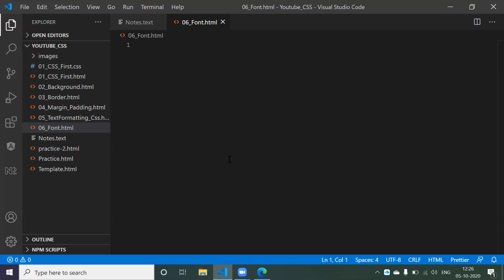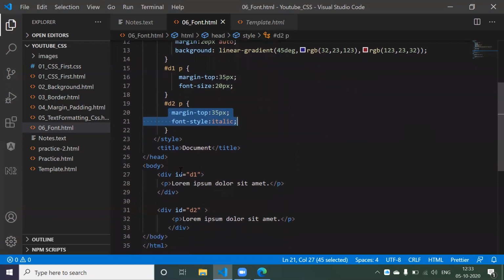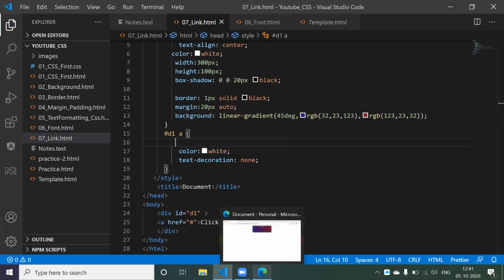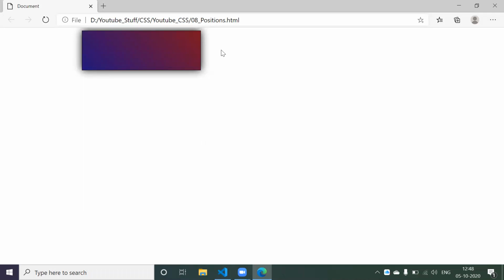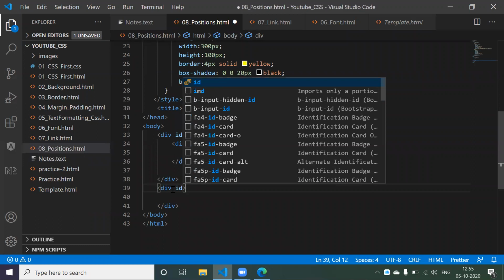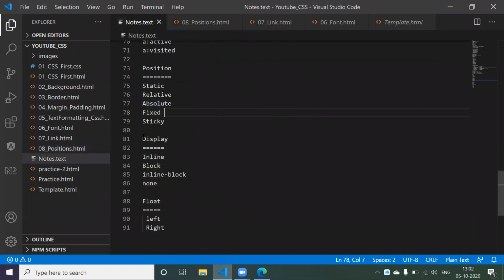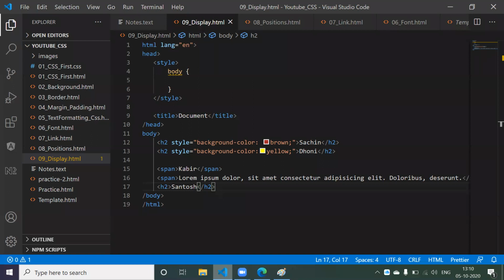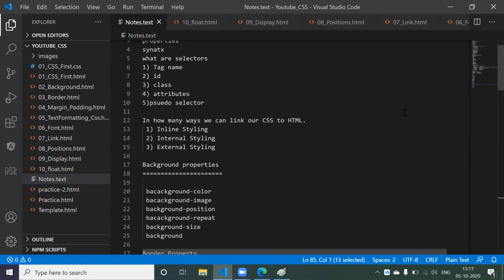HTML, CSS,BootStrap and Javascript Free Live Classes||Session-10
Timings:
6:30PMto 7:30PM(Monday,21/09/2020) Onwards
Free Live Classes:
For More updates Join&Follow Groups
Whatsup:

css css crash course#html css#css3#css tutorial#css for beginners#css beginners#programming freelancing python how to program#python programming#python course#python for beginners#programming language#programming languages#python full course#developer,software development#python3#python tutorials#learn programming#software engineering#freelancers#python freelancer#web development#ull stack developer#front end developer#back end developer#freelance#css#html#crash course#flexbox,lex box#web development projects